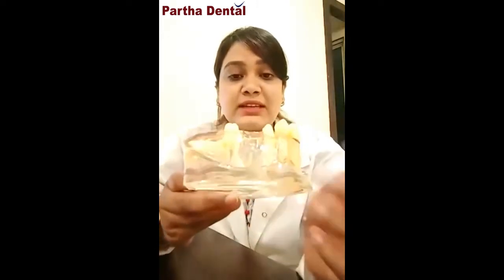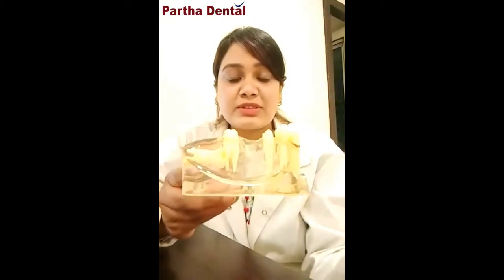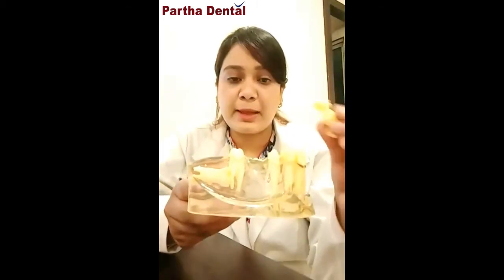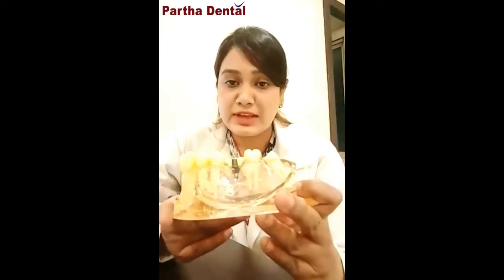Awareness video on Dental implants II Partha Dental II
You can hope to feel some torment while getting a dental embed. Notwithstanding, individuals who experience the method frequently say that having a tooth expelled is more difficult. A dental embed necessitates that your dental specialist make cuts in your gums. You will get nearby anesthesia to numb your mouth amid the technique